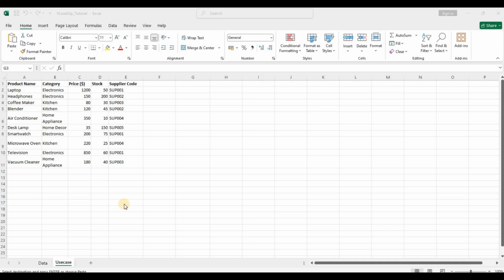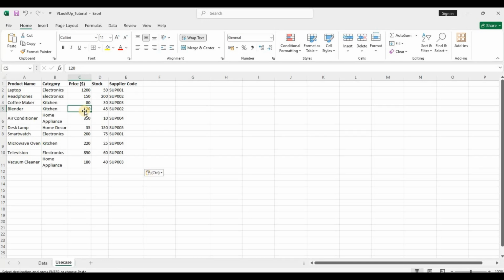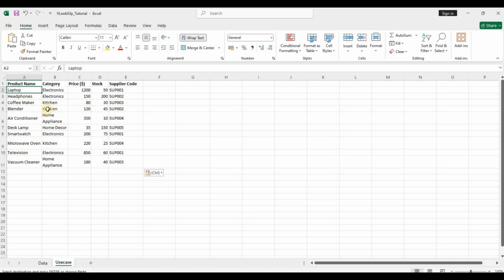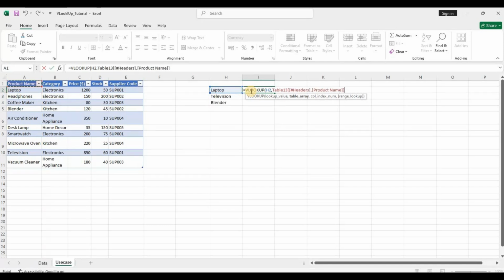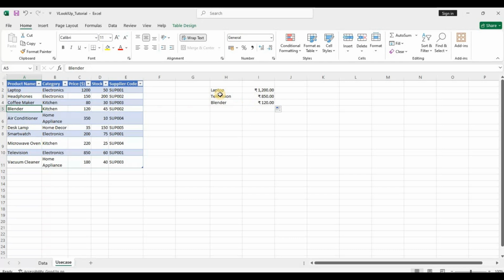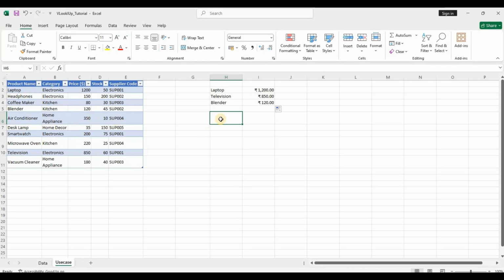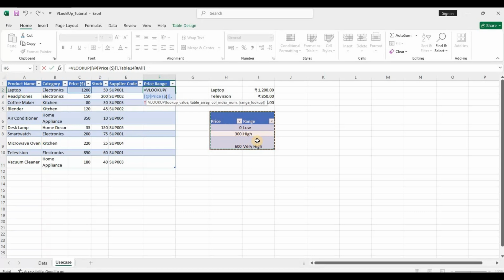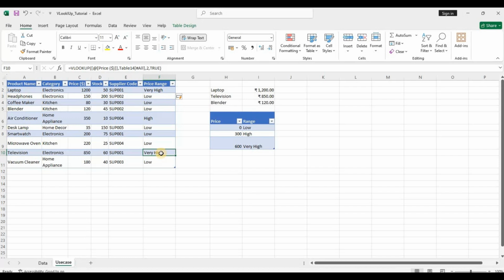VLOOKUP in Excel | A Step-by-Step Masterclass with Best Practices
This video explains how to use VLOOKUP in Excel and its current relevance. It also explores 2 real world use-cases of VLOOKUP and focusses on the best practices around the same.